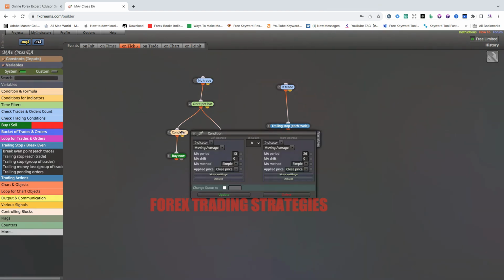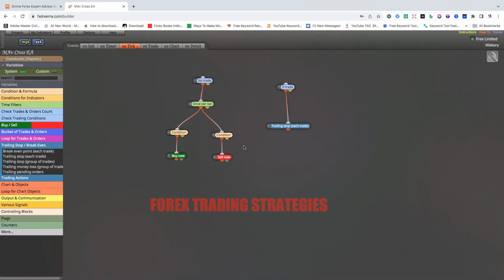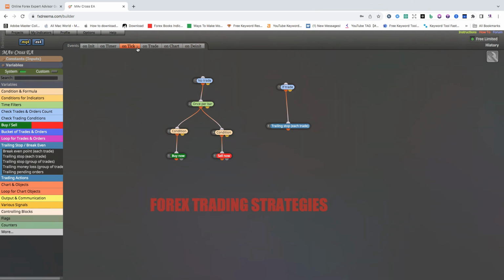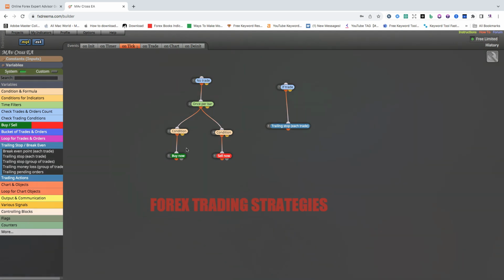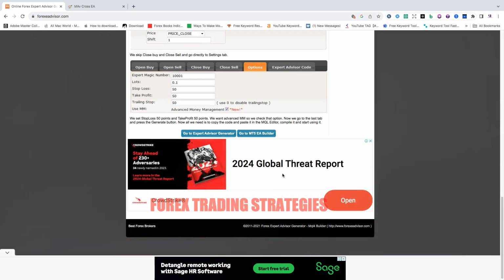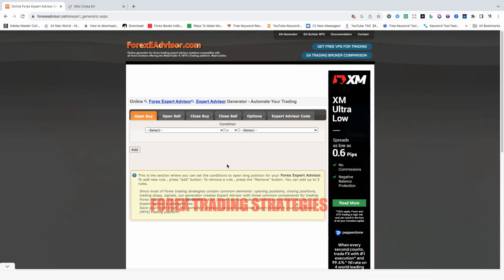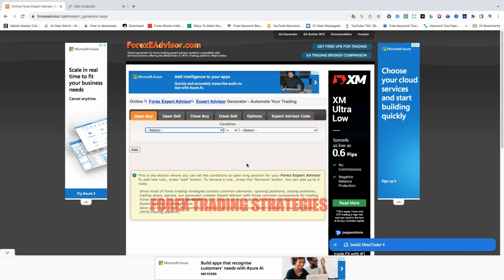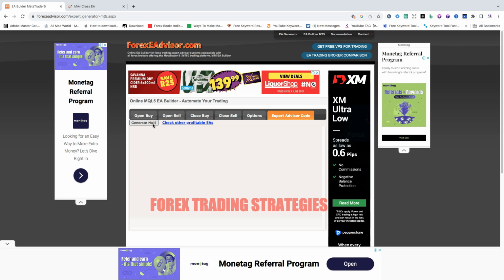Fxdreema Alternatives For Creating Forex Trading Robots EAs Without Programming